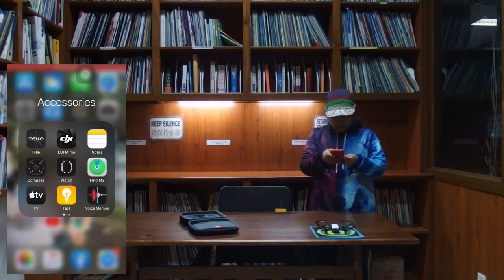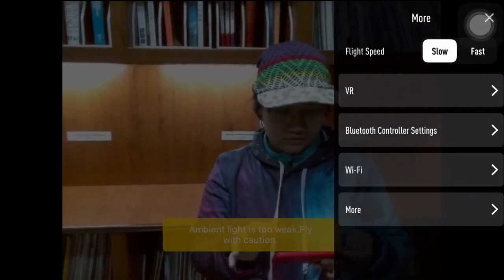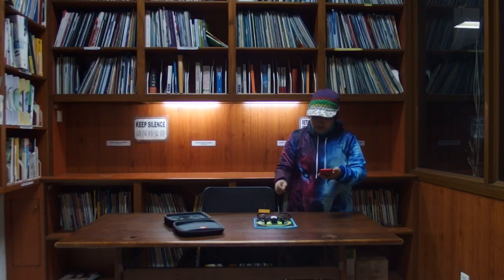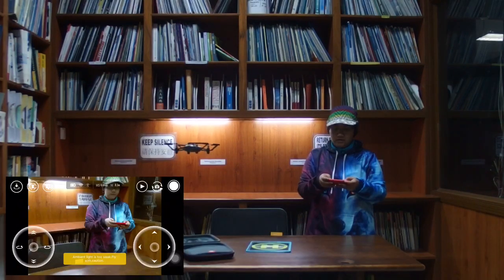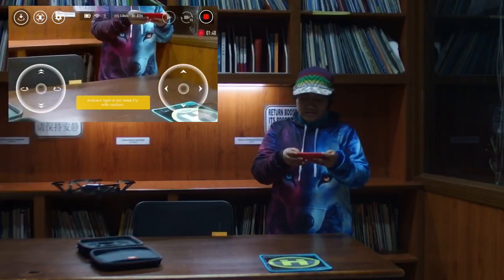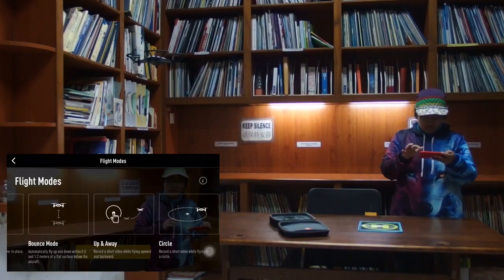HOW TO FLY TELLO INDOOR | PART 3